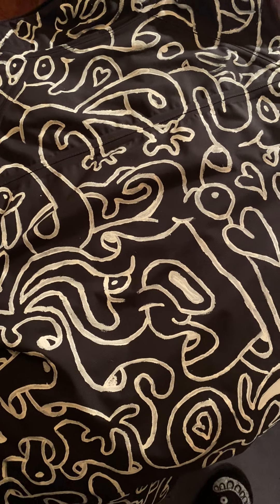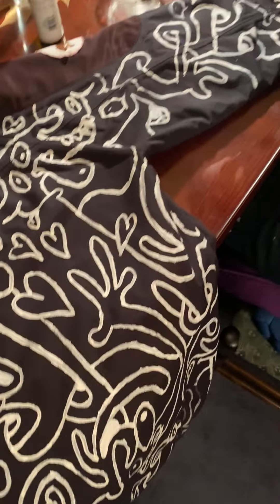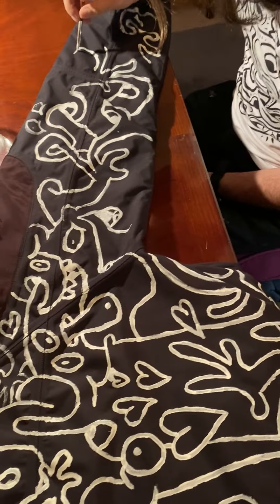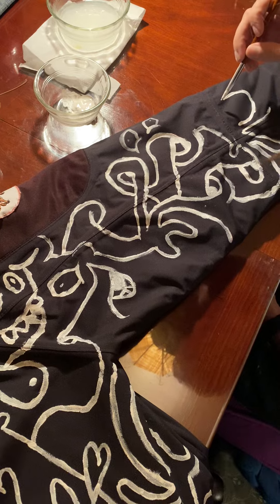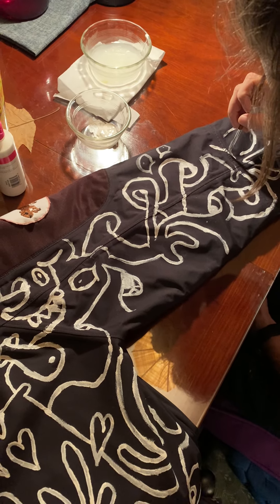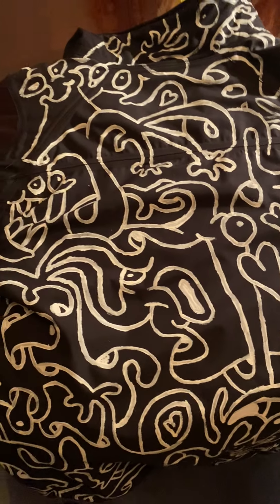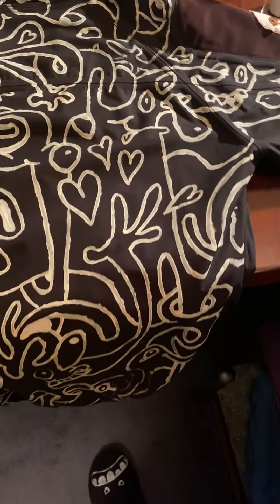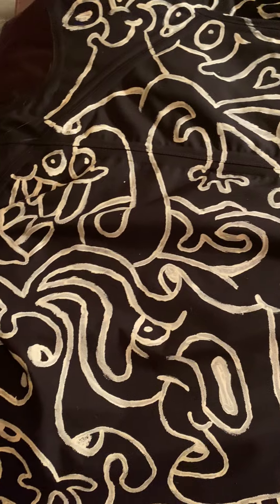Fluid time!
New Stretch Films shop up at Etsy!

Brett W. Thompson, aka Fluidtoons creating art on my winter jacket.